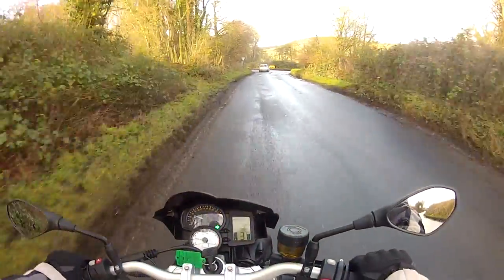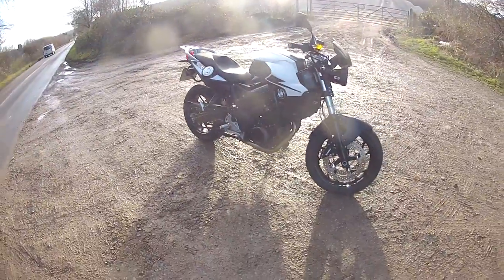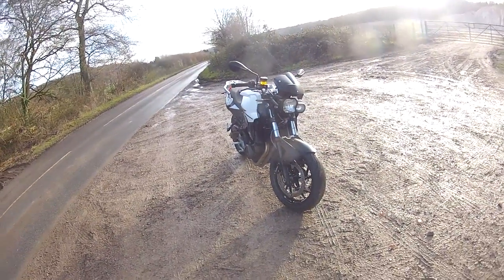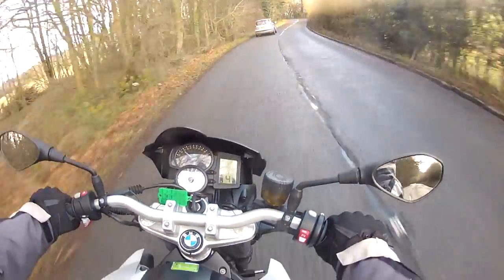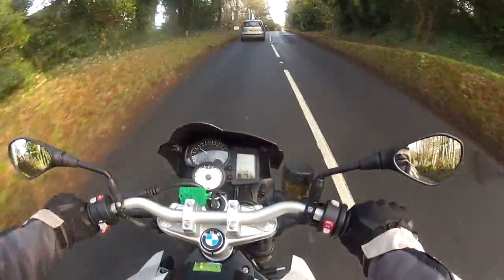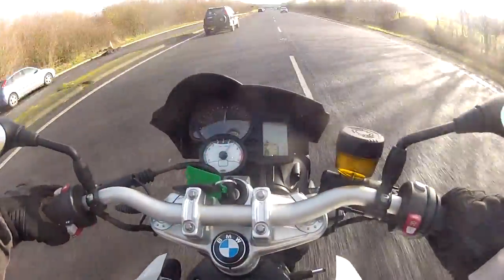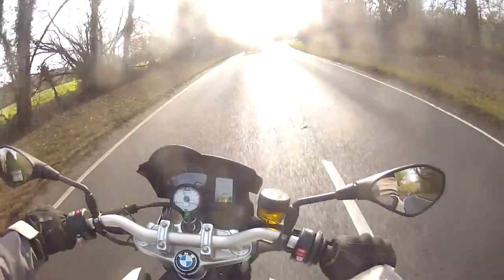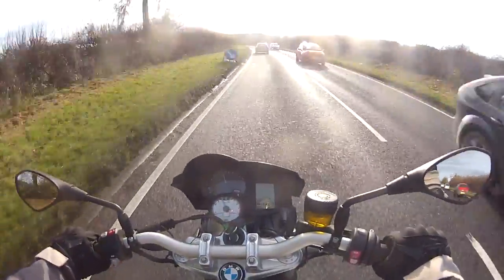2014 BMW F800R Review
My "first impressions" type review of the rider friendly 2014 BMW F800R - An ideal bike if you are a new or returning rider or just need a damn fine commuter machine.